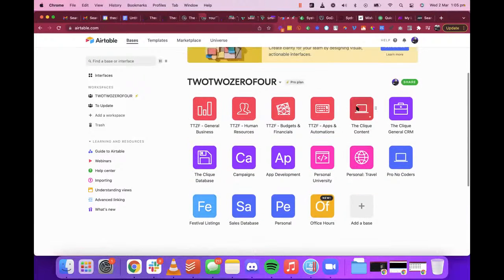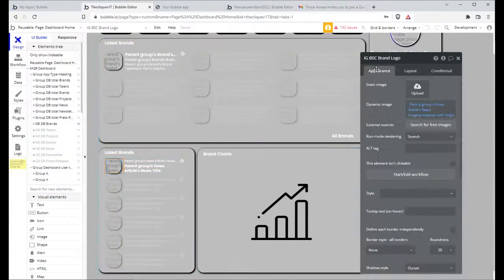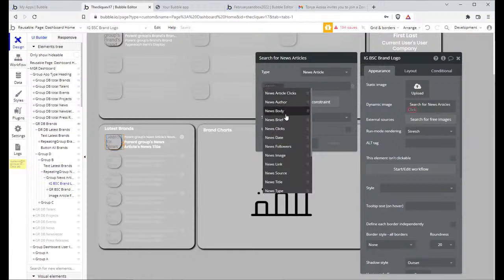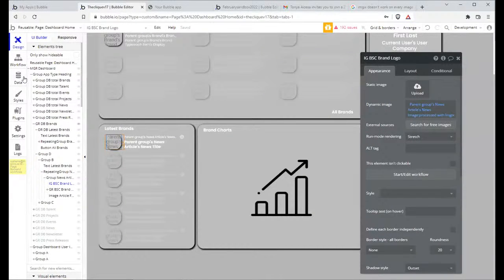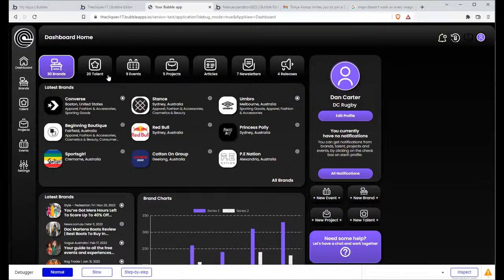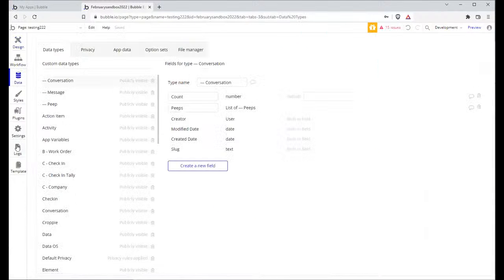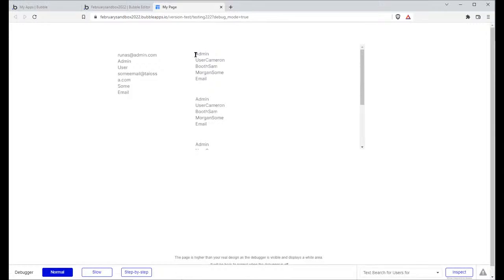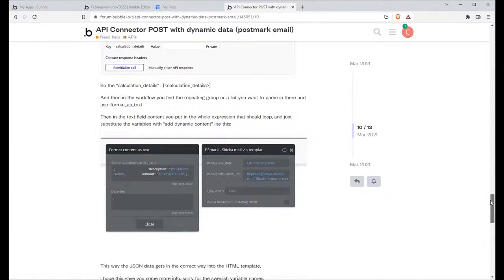Pro NoCoders Office Hours Ep. 241